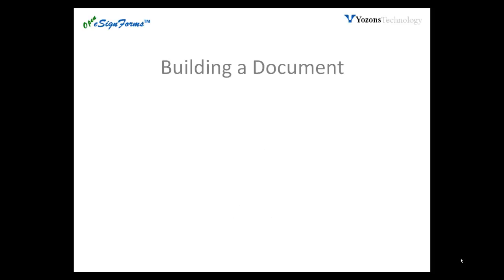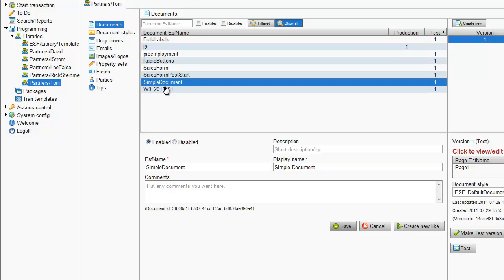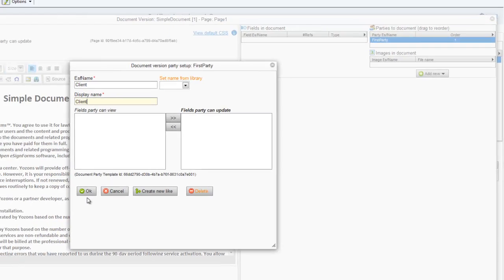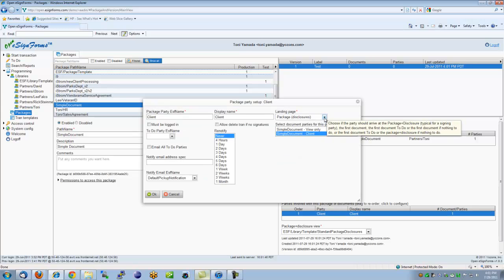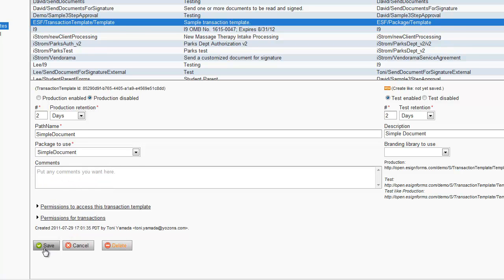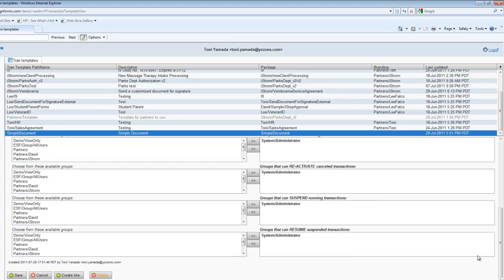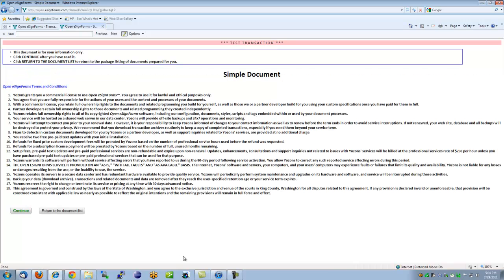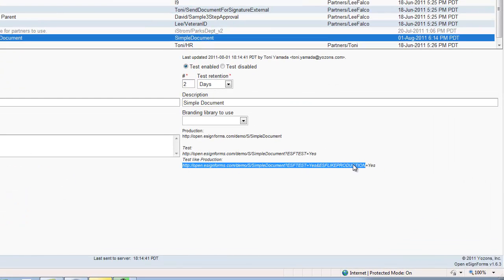HTV Building a Simple Document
Watch how we create a simple document, package it, and run test and then move to production.